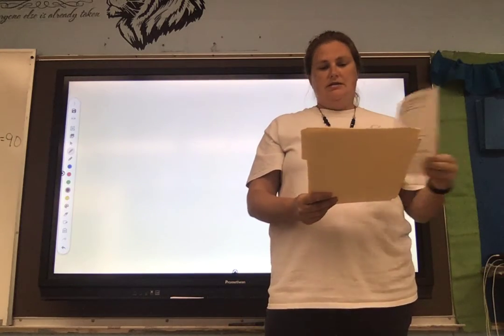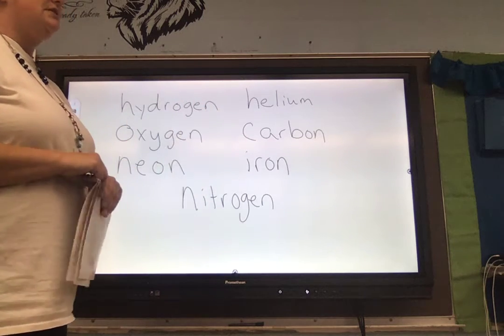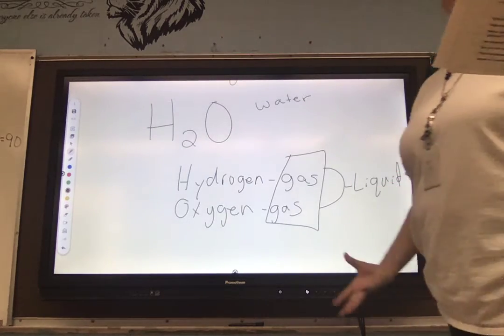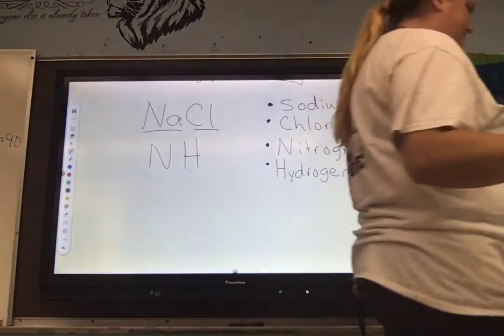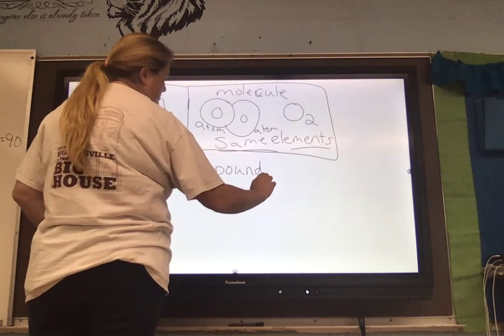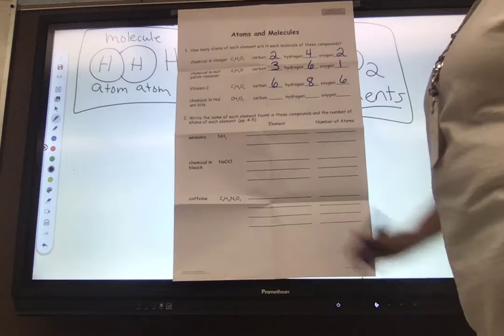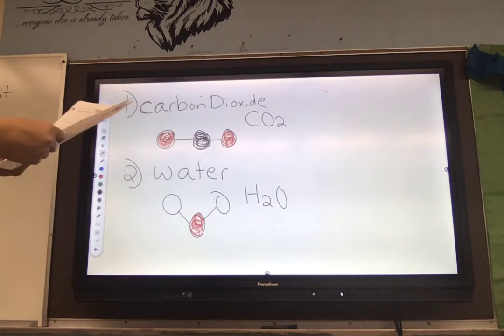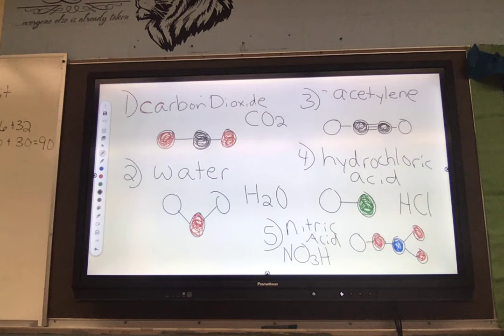Science Lessons 22-25 overview and directions